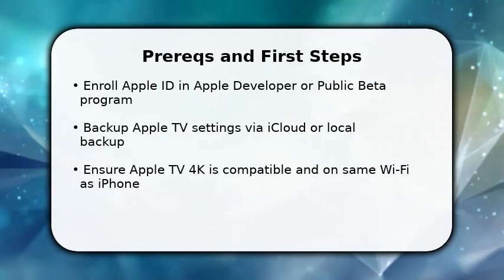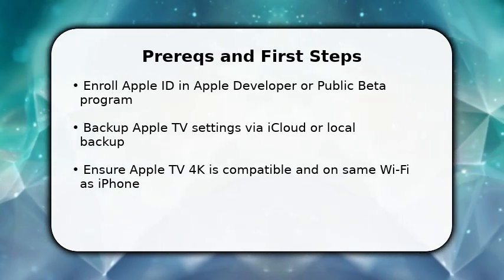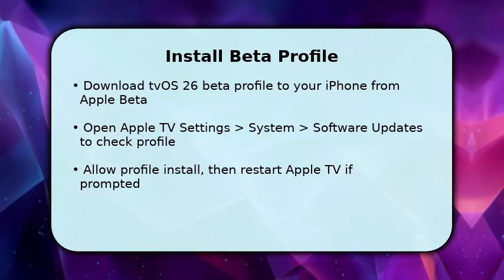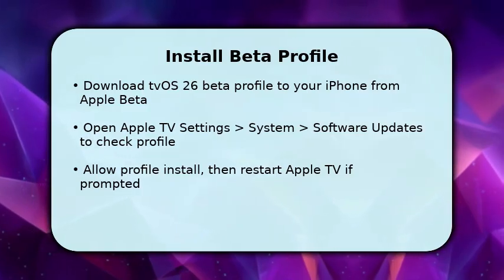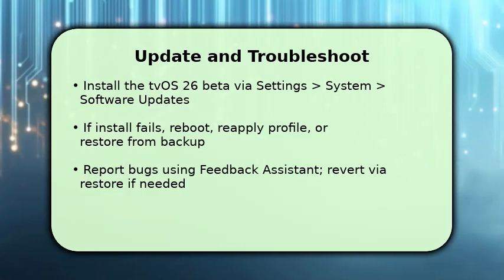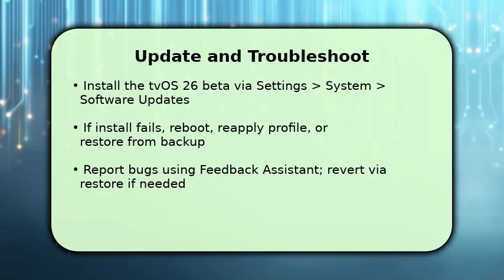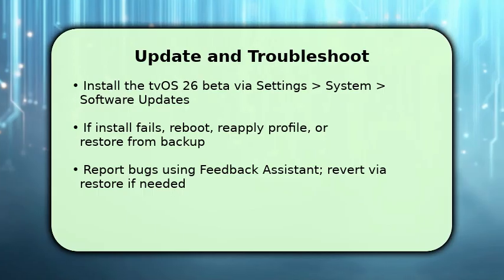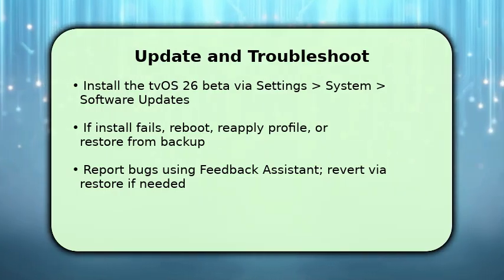How to Get Tvos 26 Beta - Full Guide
How to Get Tvos 26 Beta - Full Guide | 🔒 Surfshark VPN Deal — Stay private and secure. $1.99/mo + 3 Months Free ▸

Discover the step-bythy process to access and install TVOS 26 beta with our comprehensive guide. Learn about eligibility, system requirements, download sources, installation procedures, tips for troubleshooting common issues, and how to make full use of this cutting-edge technology.

TVOS 26, beta access, installation process, system requirements, download source, tvos beta, access guide, technology tutorial